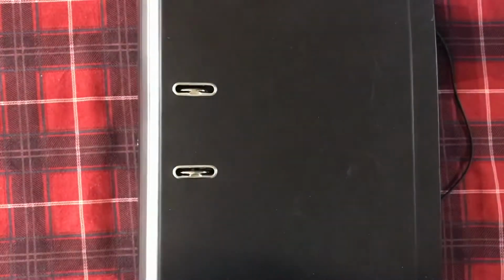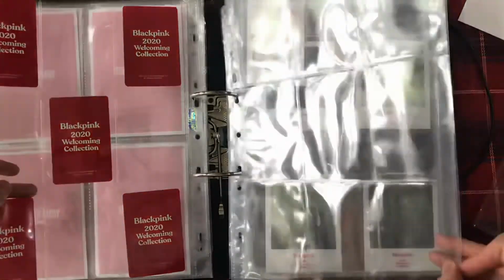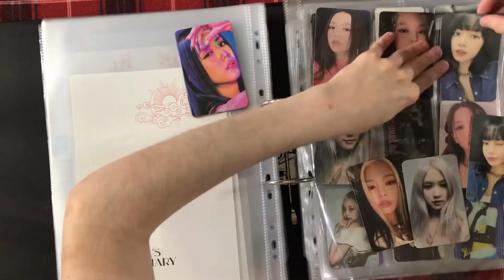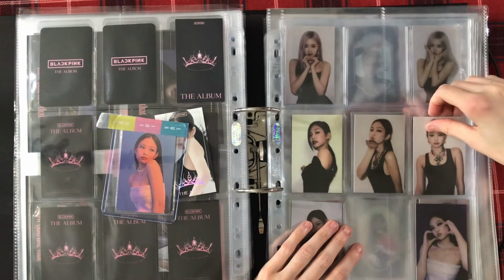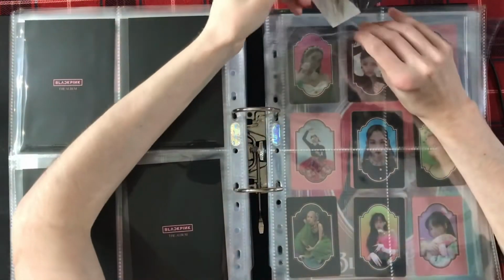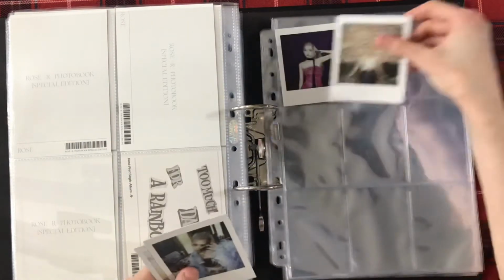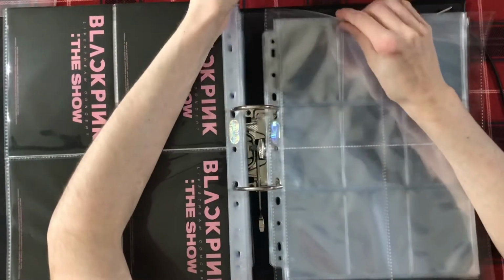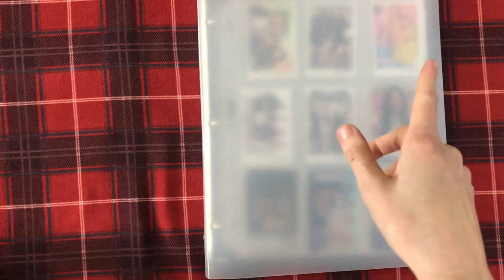A looooong BLACKPINK photocard organising/collection [+ discussing Soojin “leaving” (G)I-DLE]